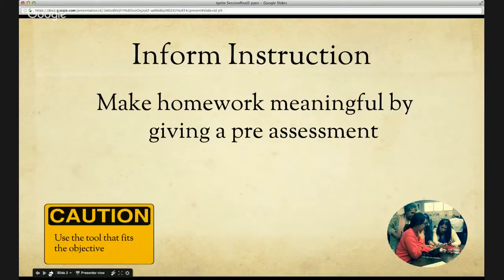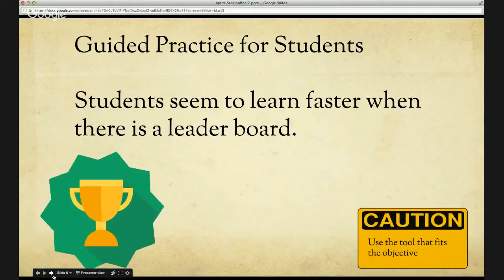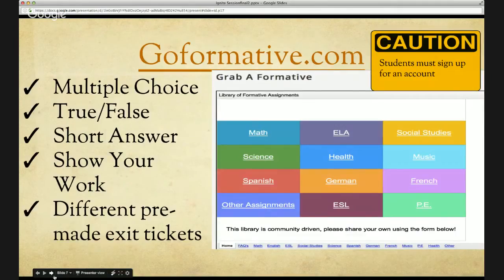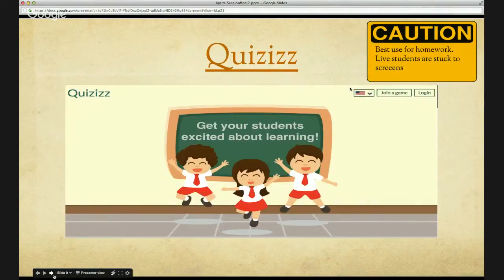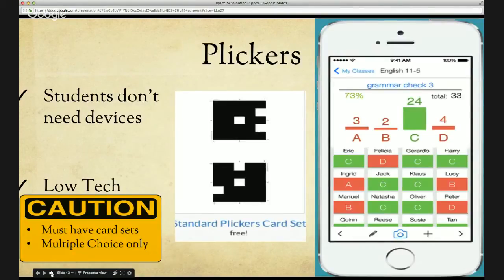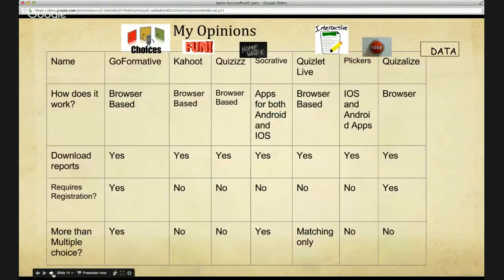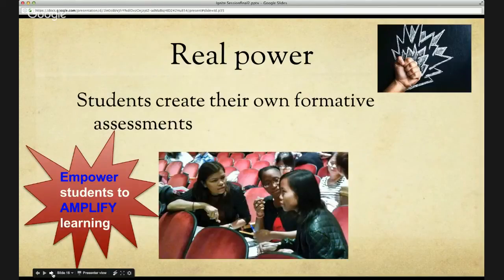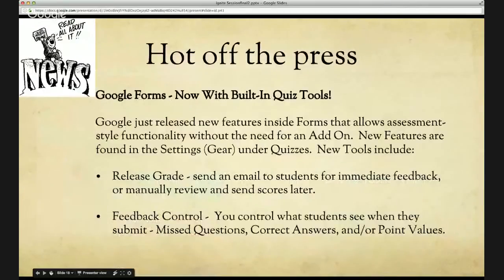Formative Assessment Ignite session